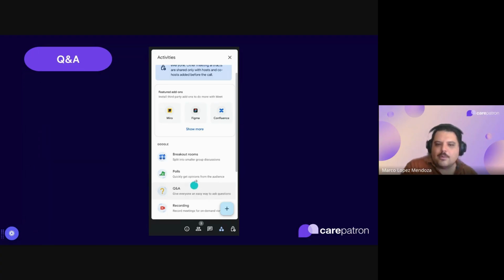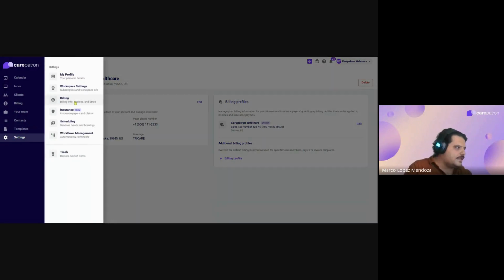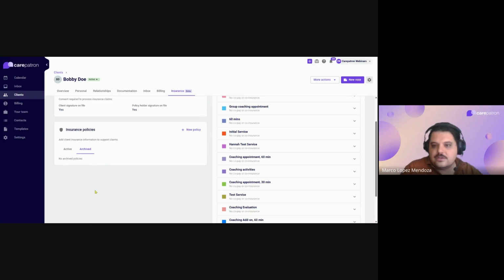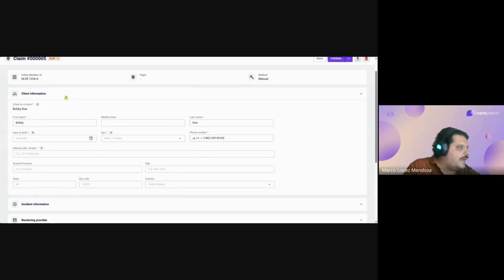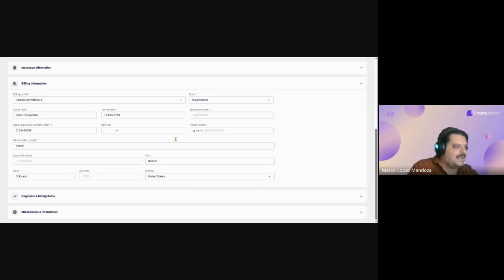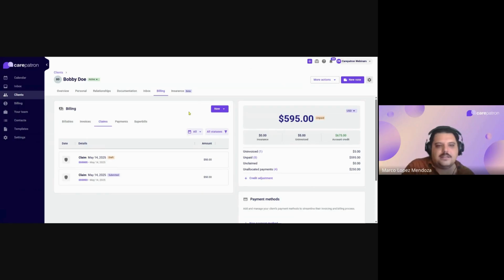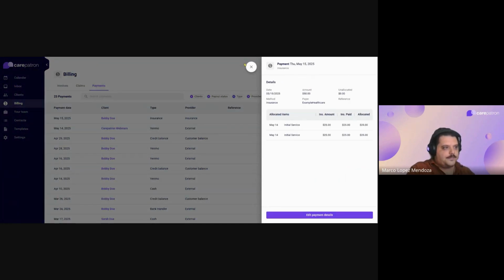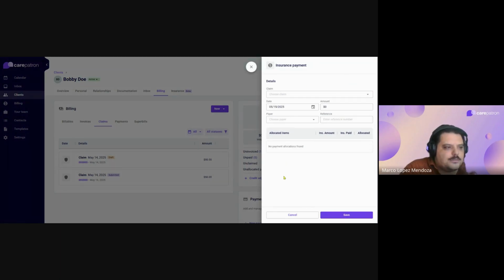Mastering Insurance with Carepatron Pt. 1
Learn how to use Carepatron's insurance billing features to streamline your workflow.